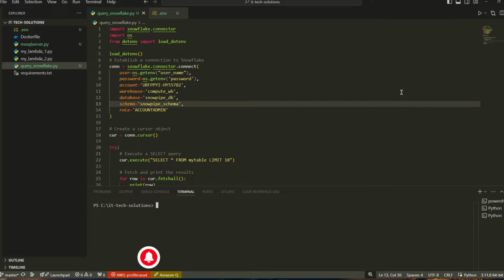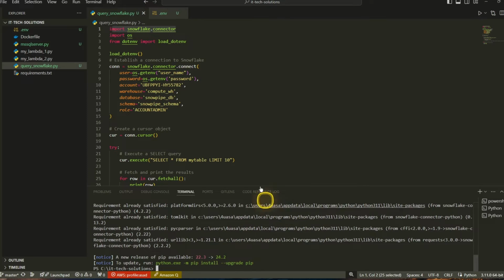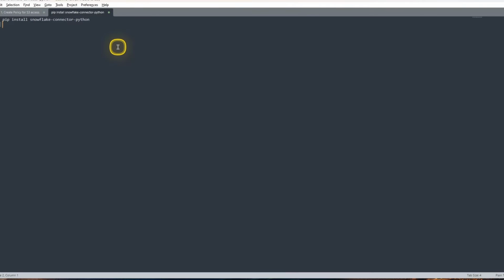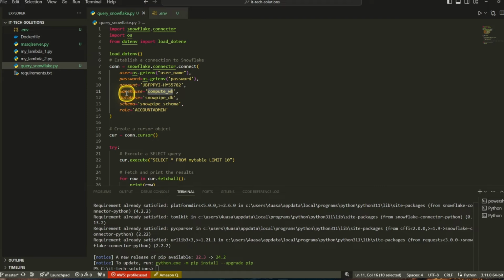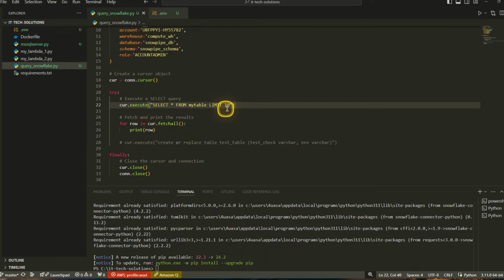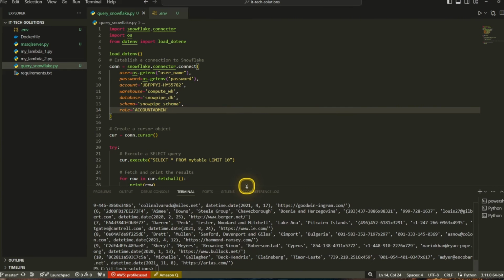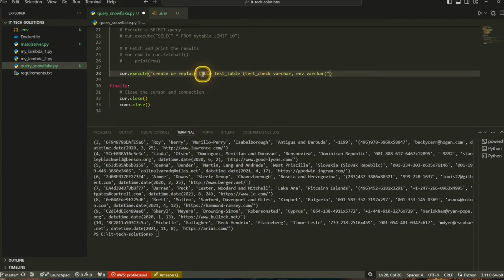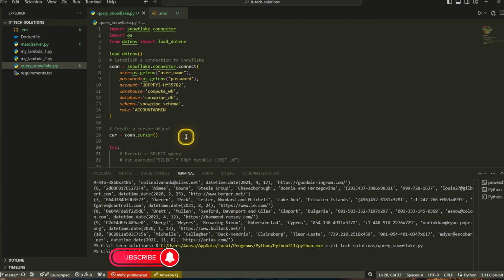Connect to Snowflake from Python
In this video we will see how to connect to snowflake from python and how can we query snowflake tables using python. We will see how to install the snowflake python connector and use it to connect to snowflake. We will execute a sample query to select few records from Snowflake table and to create a table using a simple create table command in snowflake.

Snowflake python connector
python snowflake connector example
python snowflake connector
python snowflake connection
python snowflake tutorials
using snowflake python connector
connect snowflake to python